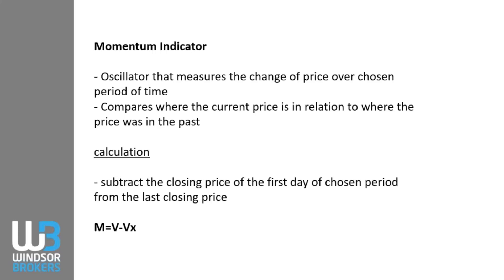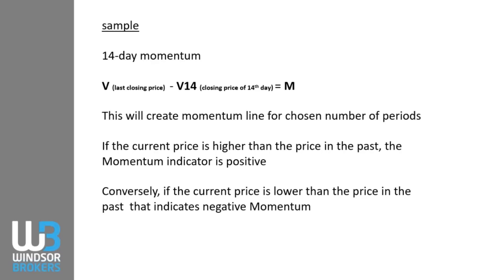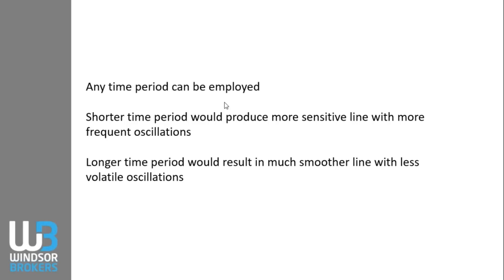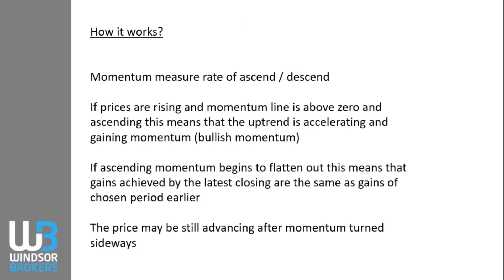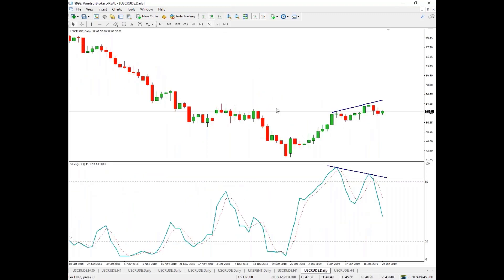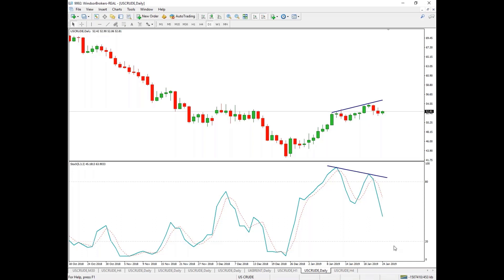Momentum Indicators - Forex Webinar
Looking for a way to help you forecast those unpredictable market trends?  Then watch our Webinar on Momentum Indicators to learn about Stochastic Oscillator, Relative Strength Index, and the other necessary tools needed to predict future market trends.